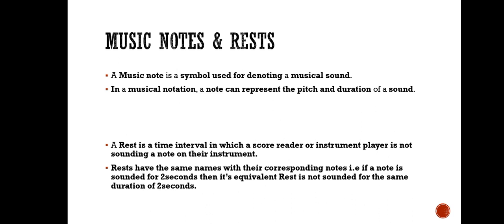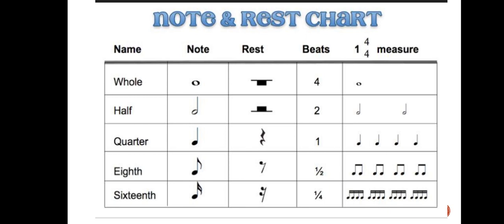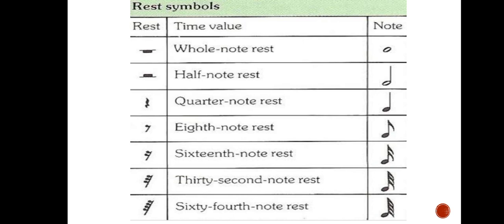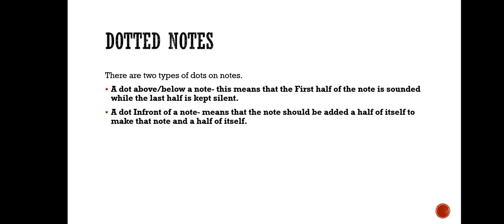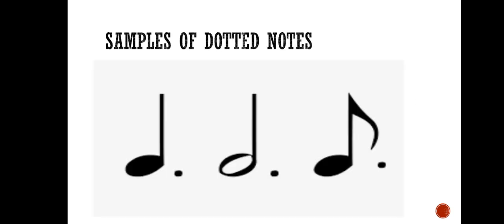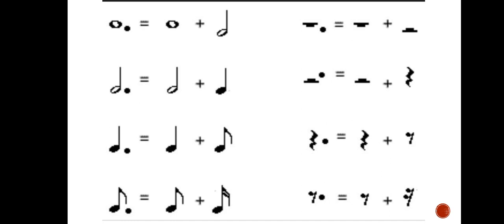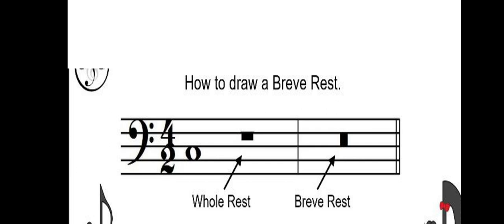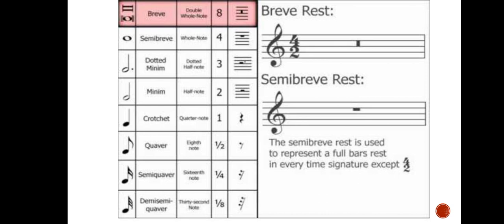MUSIC NOTES AND RESTS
This video covers notes and rests with respect to MUSIC studies.
Lesson 1 was about introduction to Music, and if you missed here we go